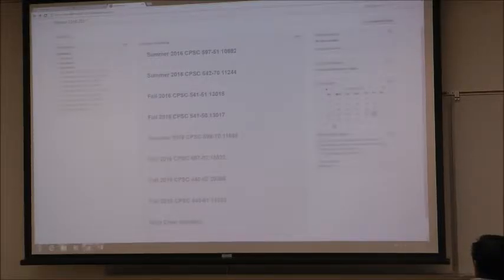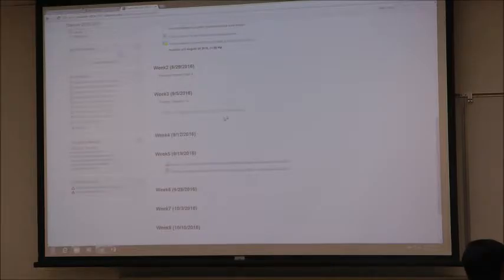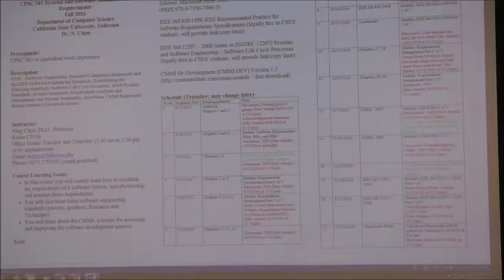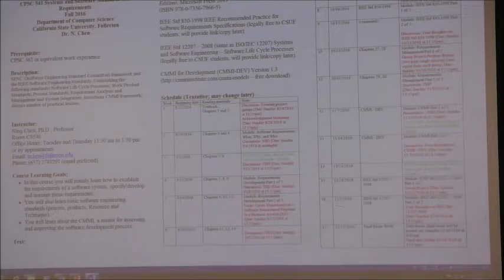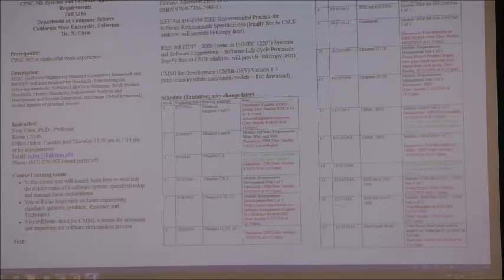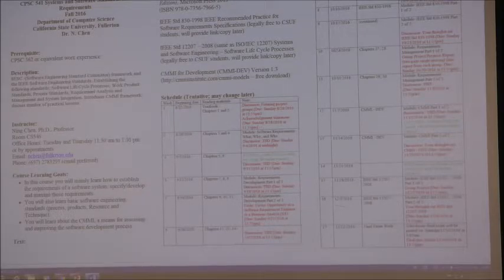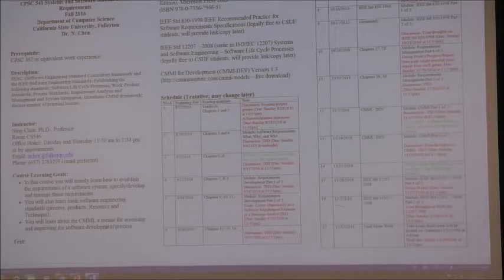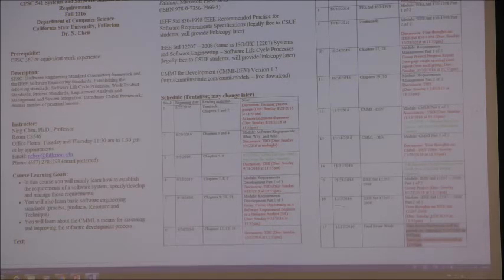Fall 2016, Orientation Seminar, Intoduction to CPSC 541 by Dr. Ning Chen